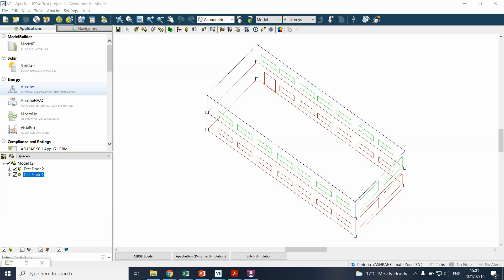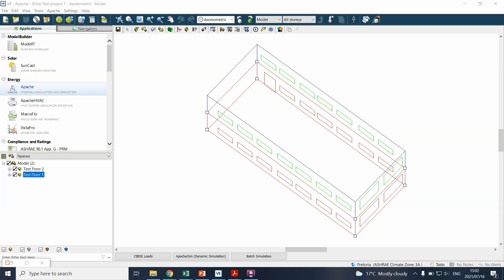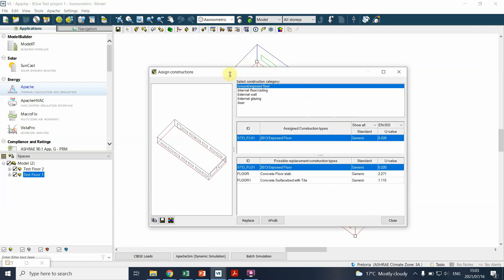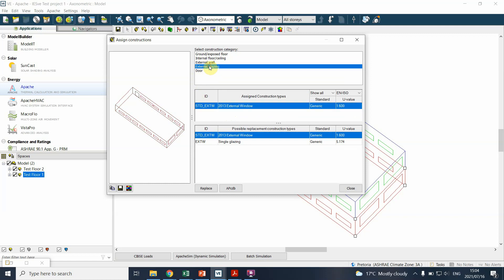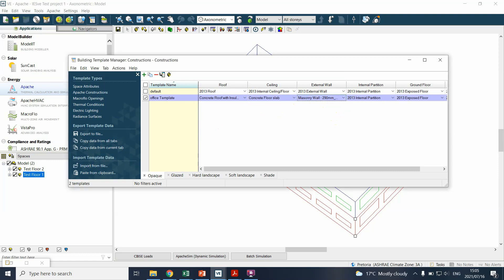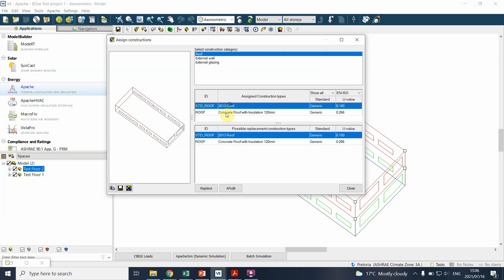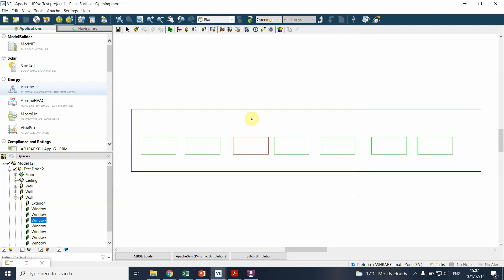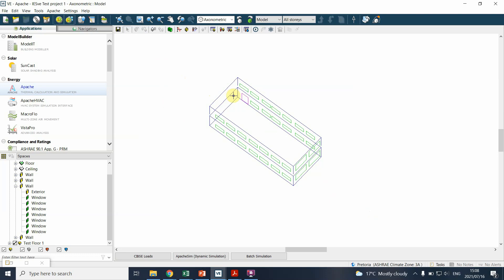IESve video 14 Assigning Templates to a model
Introduction to assigning templates to your IESve model